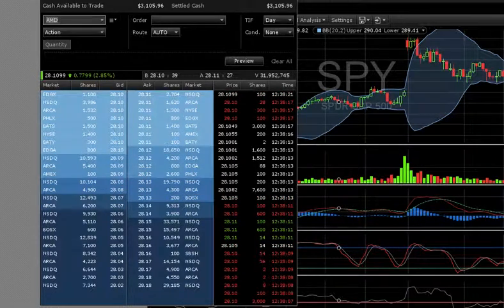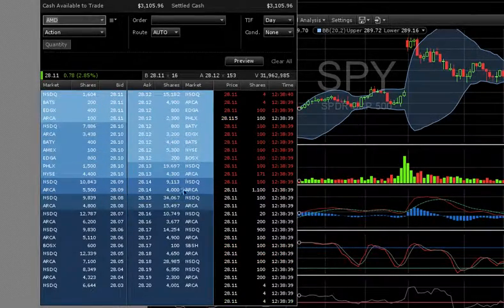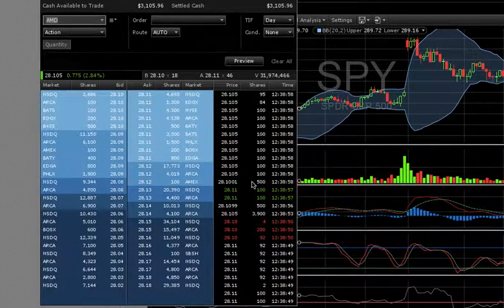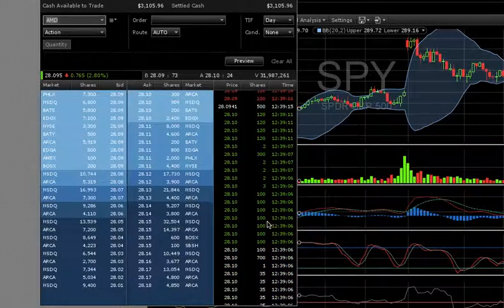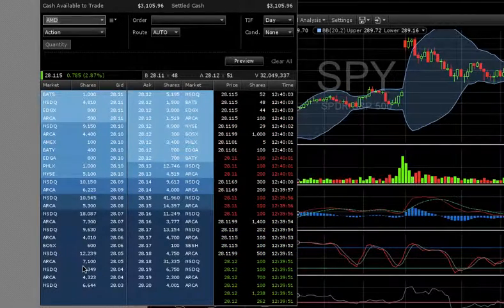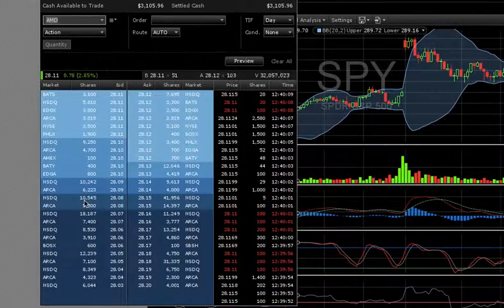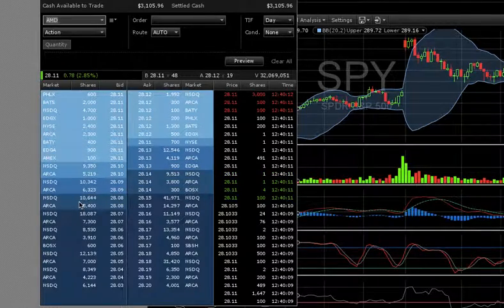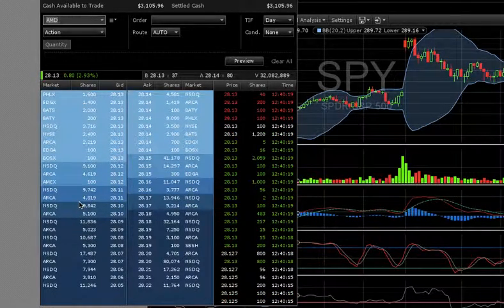basic LVL 2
The most important think i think with this, is looking at whose on the ask and whose on the bid.